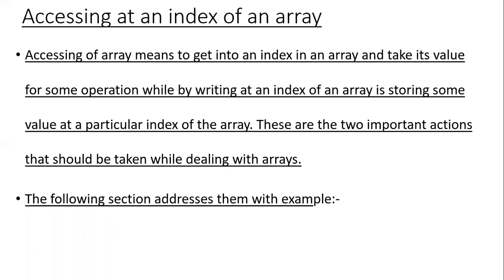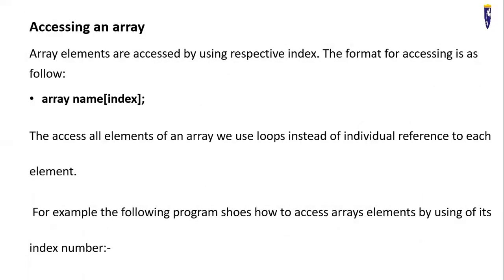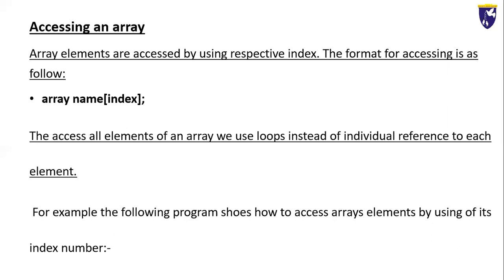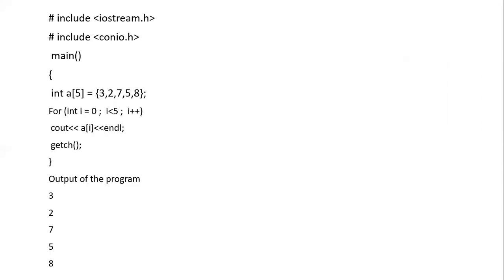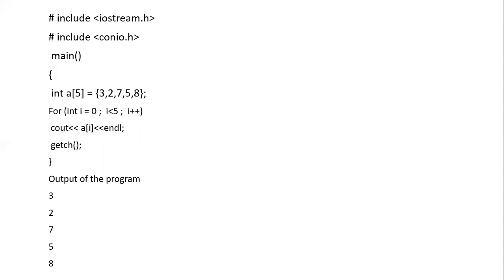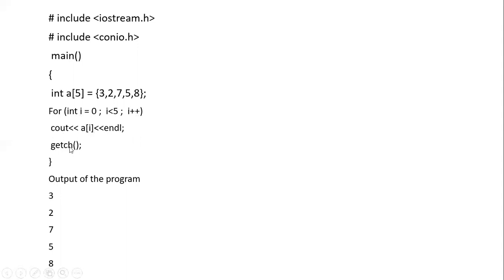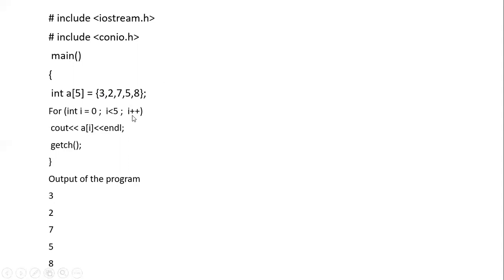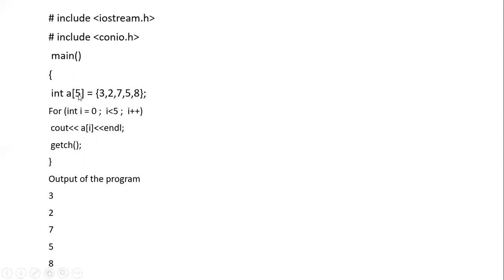XII Computer week 2 Lect 4 part 2